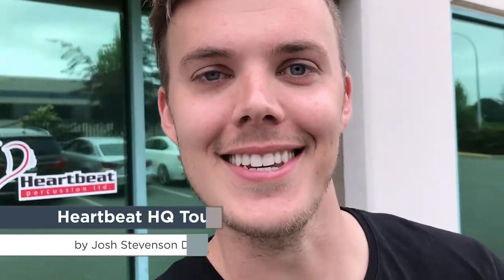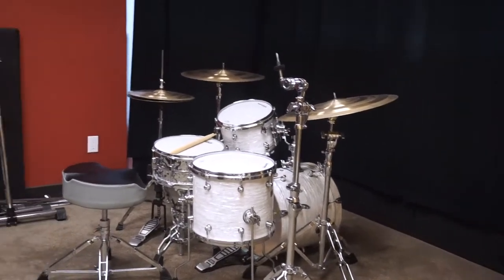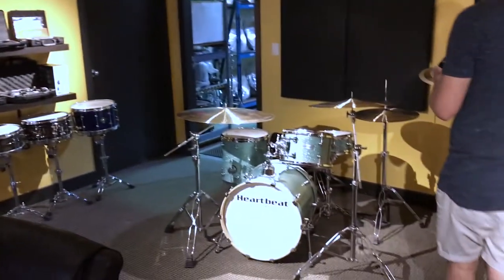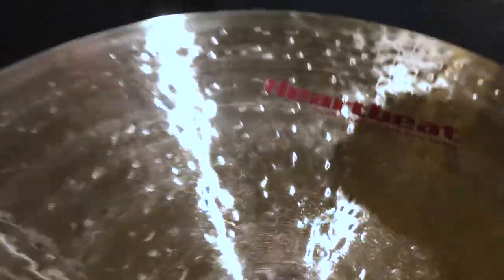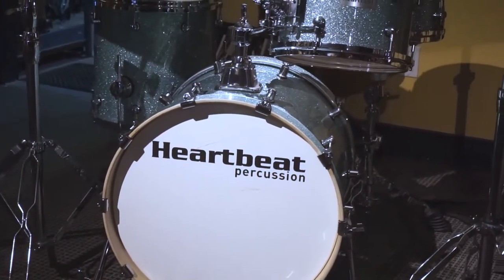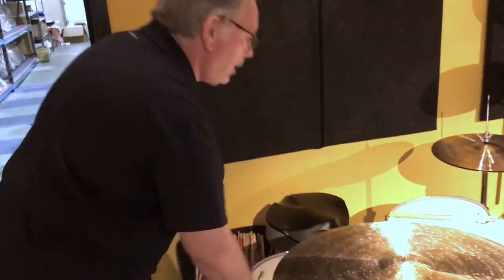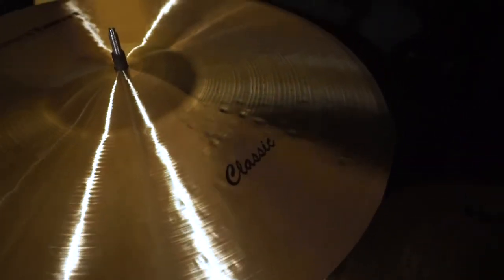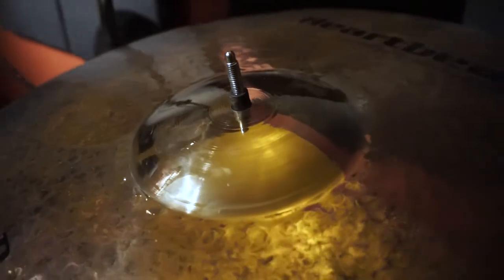Heartbeat Percussion - BEHIND THE SCENES TOUR!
In this V Log I check out what goes on behind the scenes at Heartbeat Percussion's HQ with Noel Walker, the founder and CEO!  In my opinion, Heartbeat cymbals are the best in the world.  I'm lucky to live only 5 minutes away from here!